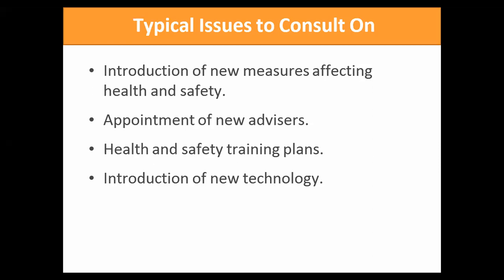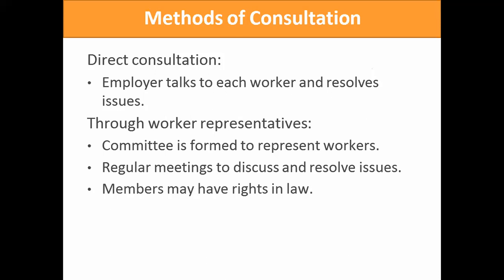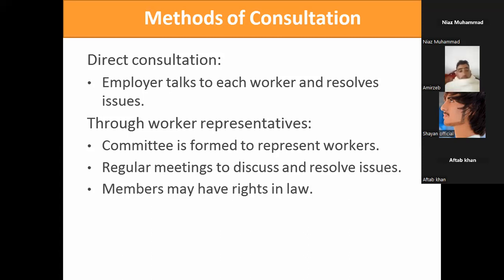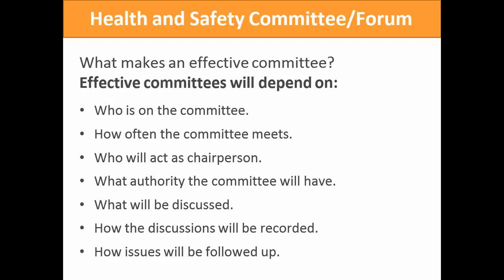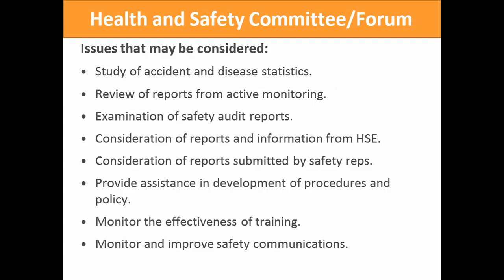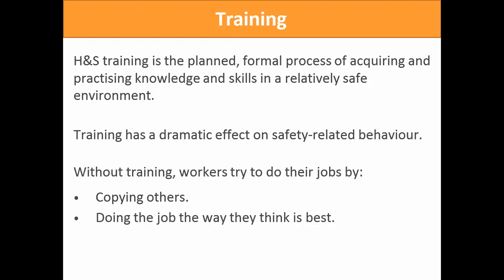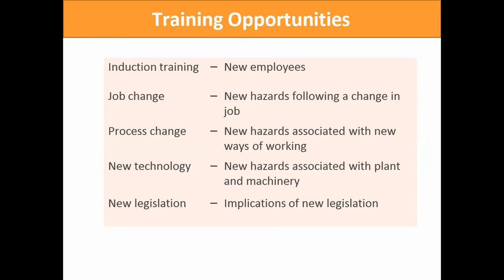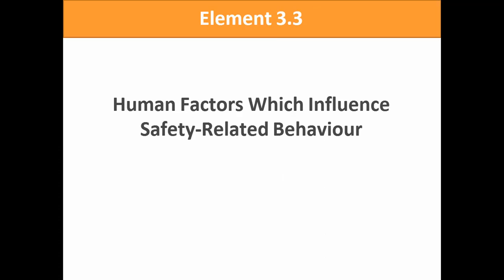Element 3 2 English